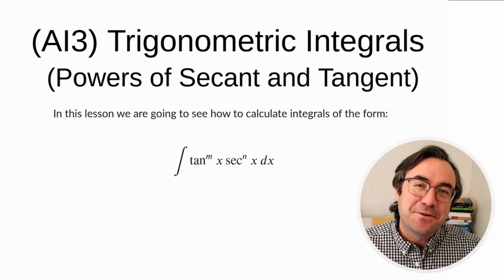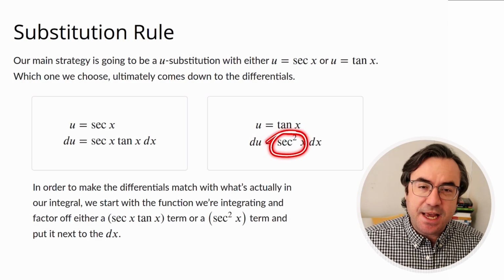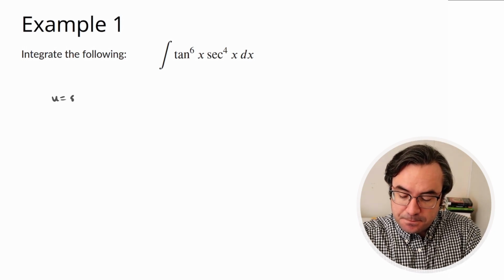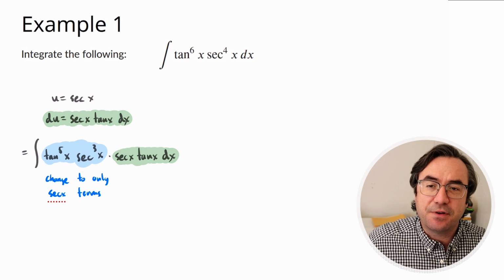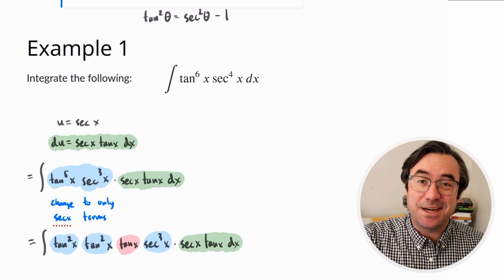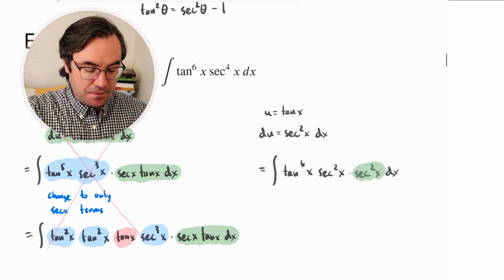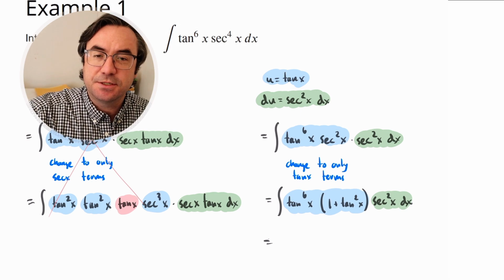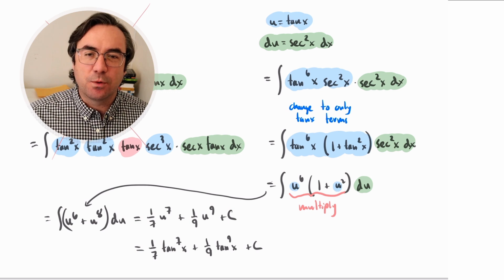MTH 142 Prep: AI3 Powers of Secant and Tangent